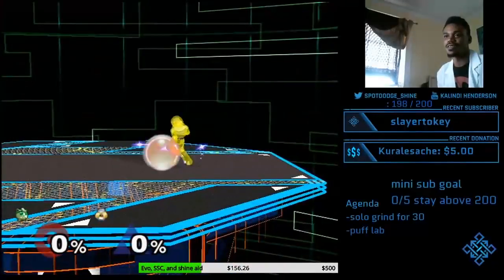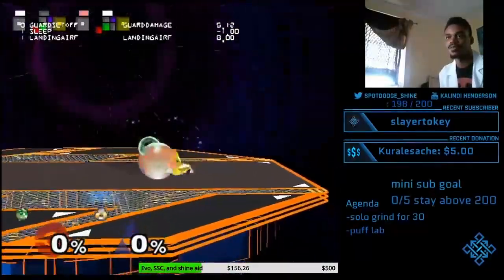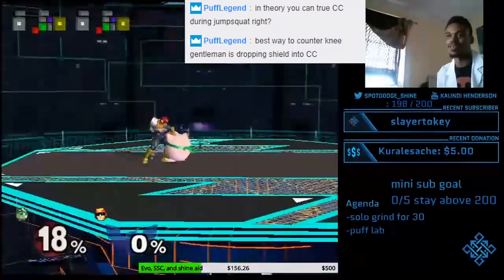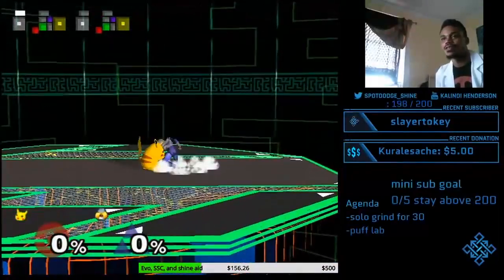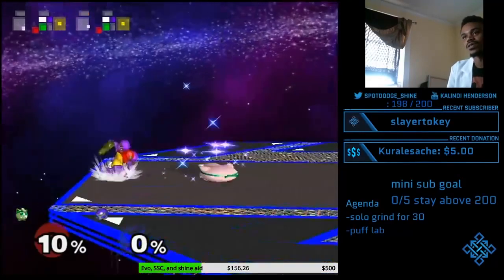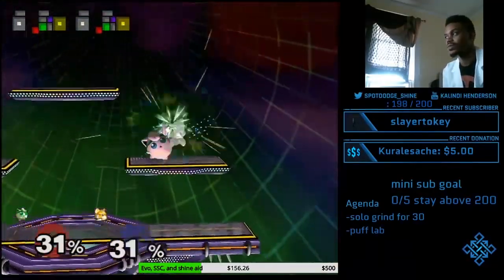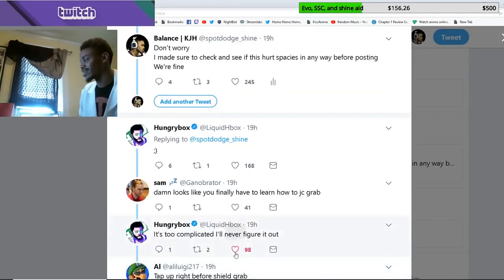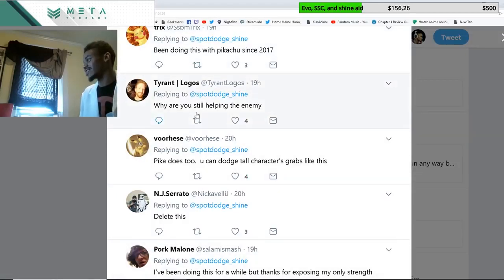KJH Archive: KJH SHARES NEW JIGGS TECH - KJH's Highlights #5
Original video by KJH

Original Description:

Will Hungrybox finally have to learn how to JC grab?